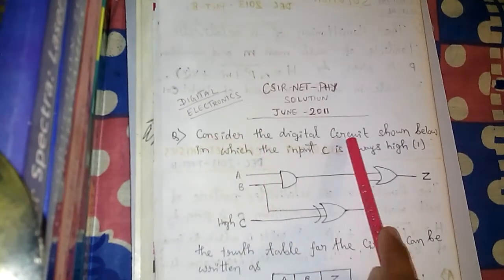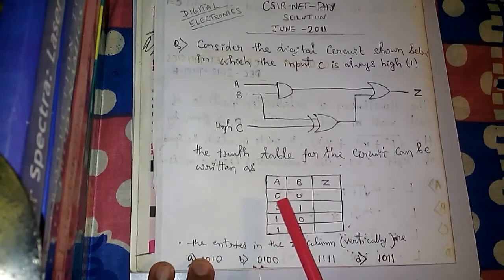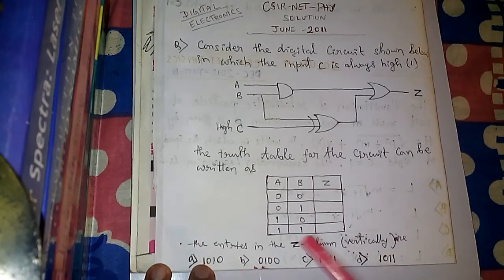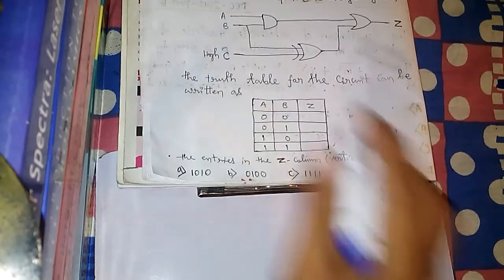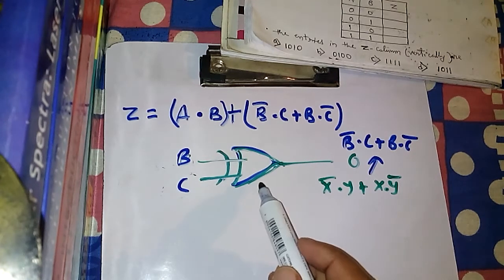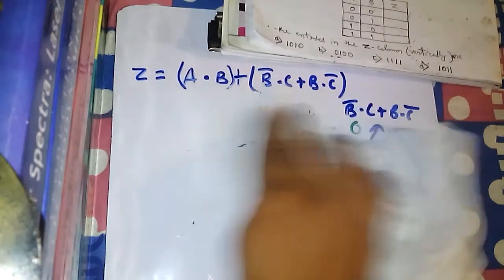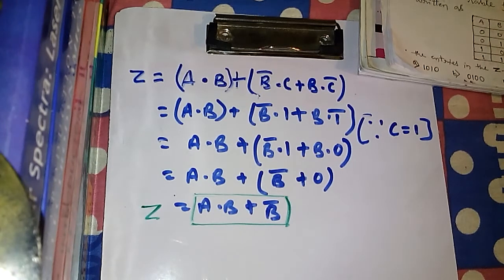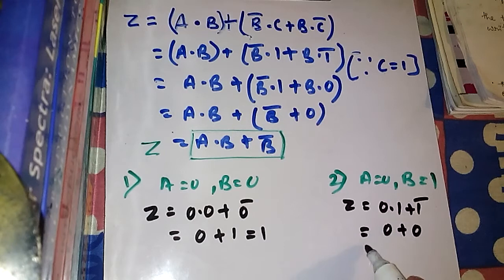digital:june 2011 csirnet(solved)